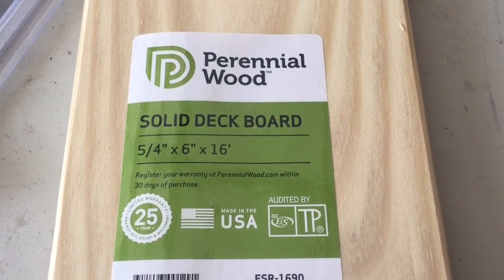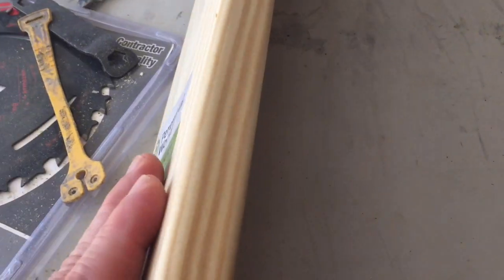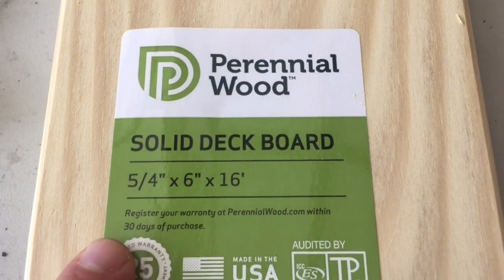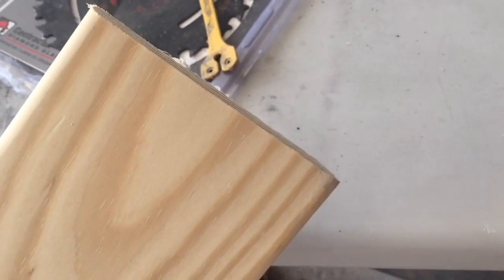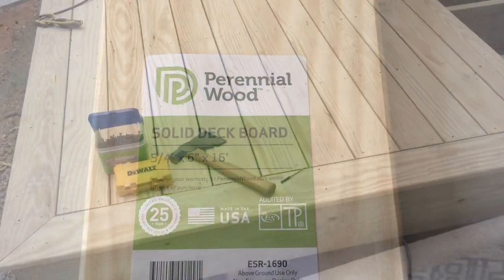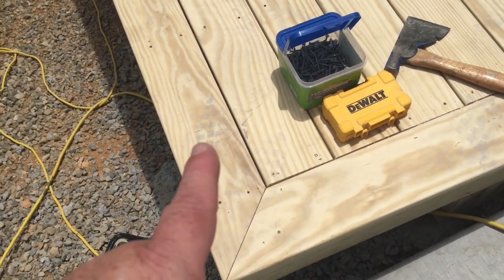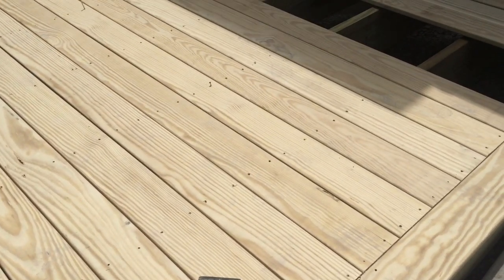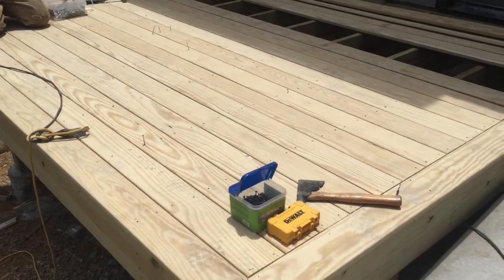Trying Out Acetylated Decking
I typically like to use Ipe, Cumaru or some other quality decking material and a customers home but I will try out different products on my own home.